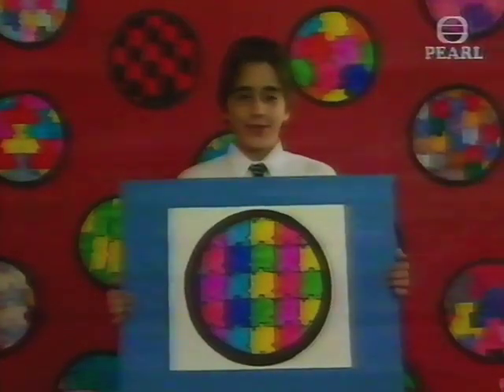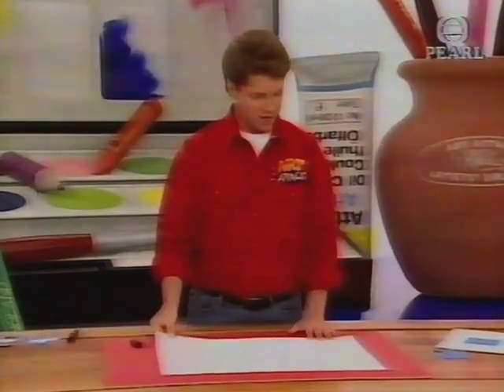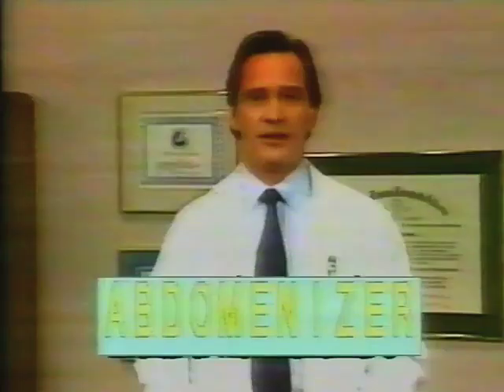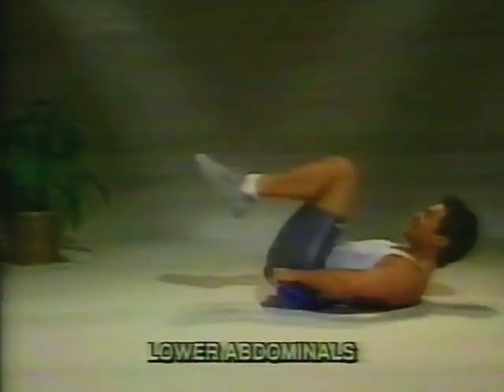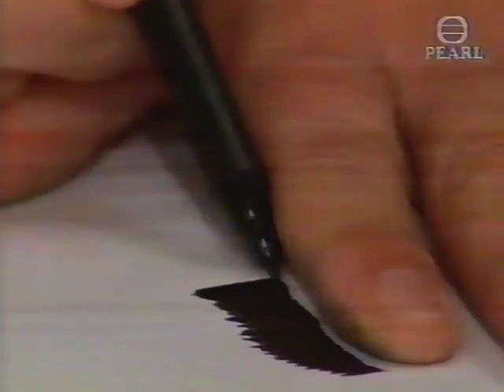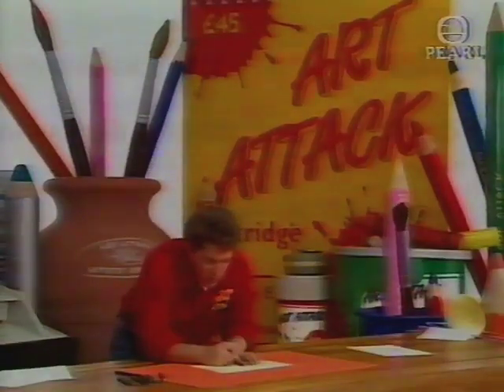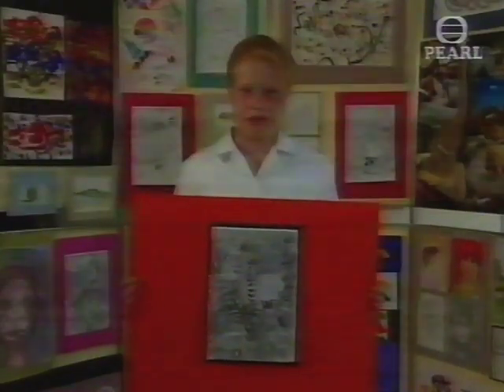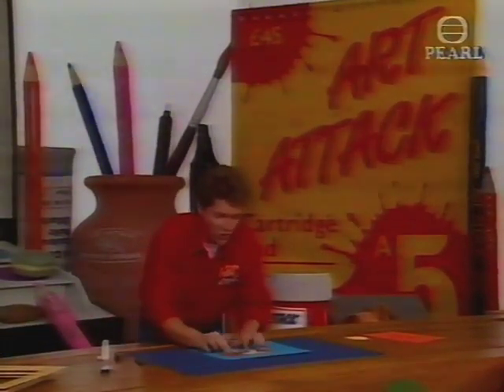art attack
recorded from TVB Pearl